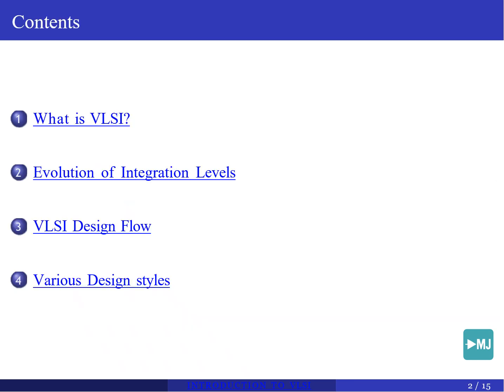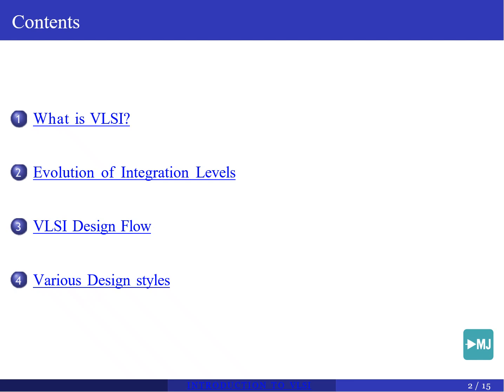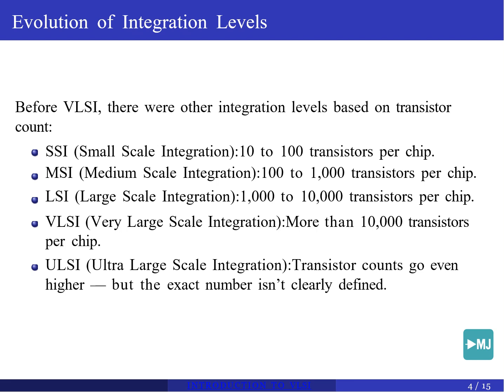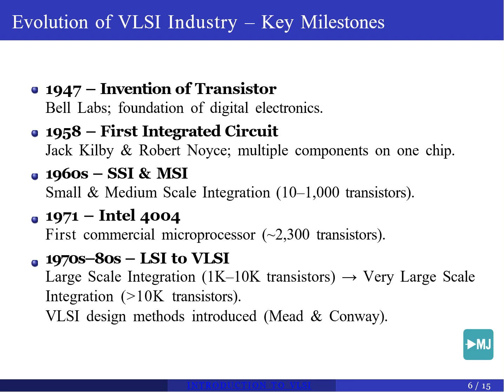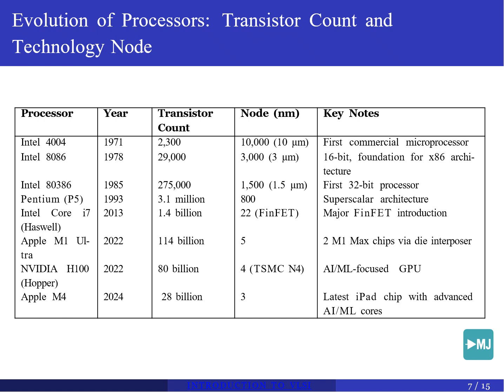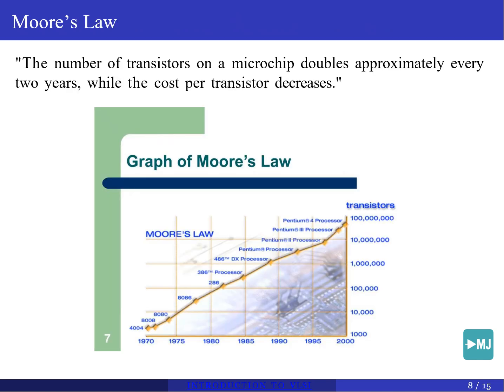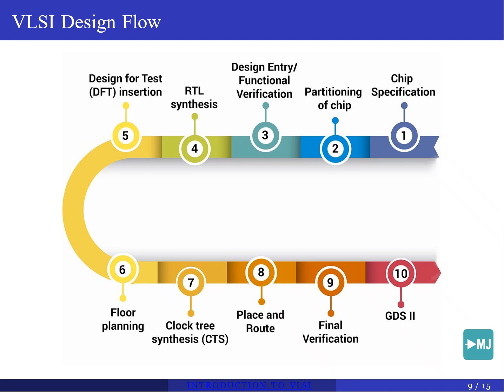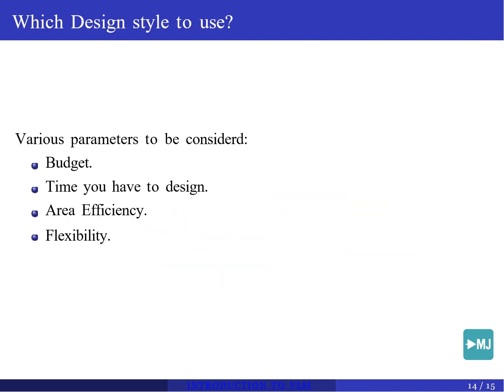Introduction to VLSI Design for Beginners (2025) “For ECE & VLSI Aspirants”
🚀 Welcome to world of electronics!!!
In this first video of our "Introduction to VLSI" series, we're diving deep into the world of Very Large-Scale Integration (VLSI) — the heart of modern electronics and chip design.

🎯 What you'll learn in this video:

What is VLSI and why it's important

How integration levels evolved: SSI, MSI, LSI, VLSI, and ULSI

Moore’s Law and the evolution of microprocessors

Real-world applications and advantages of VLSI

The complete VLSI Design Flow

Different Design Styles: Full Custom, Semi-Custom, FPGA

When to use which design style (with practical analogies)

📈 Whether you're an electronics engineering student, preparing for VLSI/semiconductor interviews, or just curious about how chips are built — this video is your perfect starting point!

💬 Comment your questions or feedback — I reply to every one!